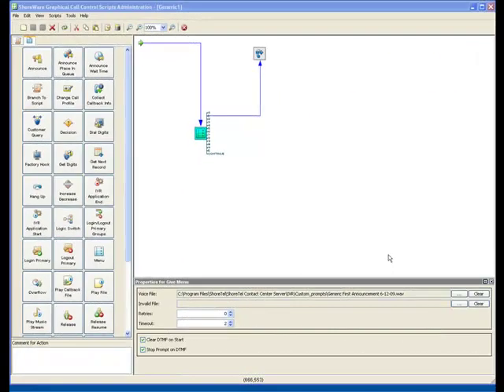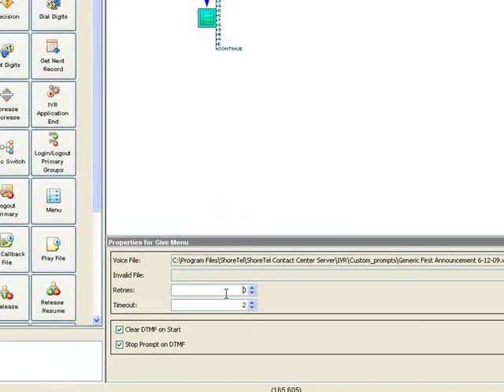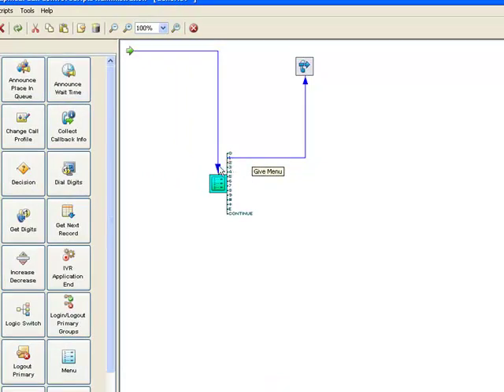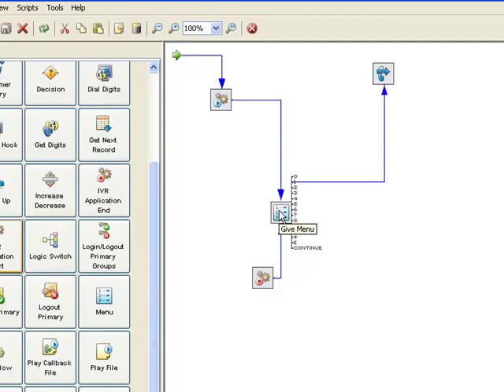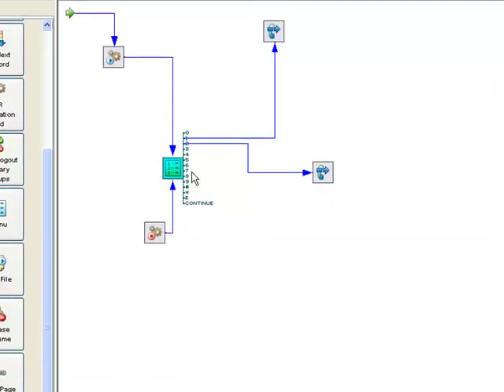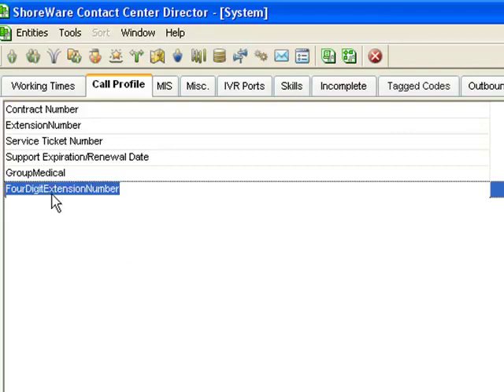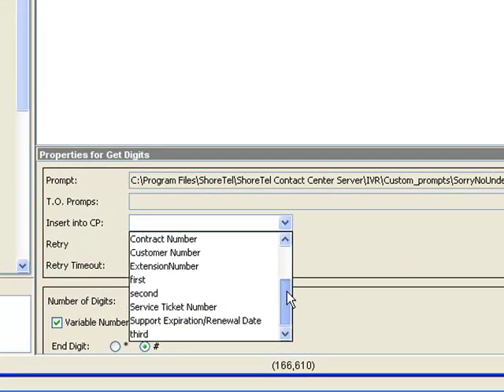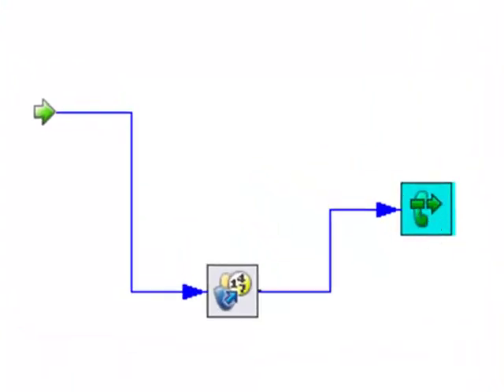Why move the Automated Attendant into the Contact Center?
Ever wonder how many people Pressed 1 for Sales?  Creating the AA in the Contact Center enable you to capture that information for MIS reports, right down to the key stroke!  This clip show you how to set up the AA in the ShoreTel ECC and include IVR application points that can be reported on later.  The clip also demonstrates how to set up a multi-digit transfer function.